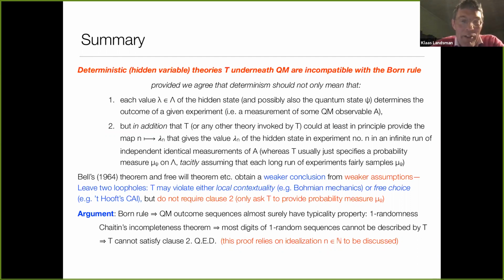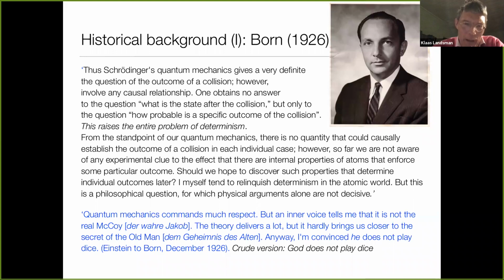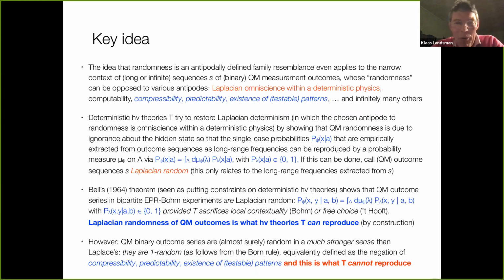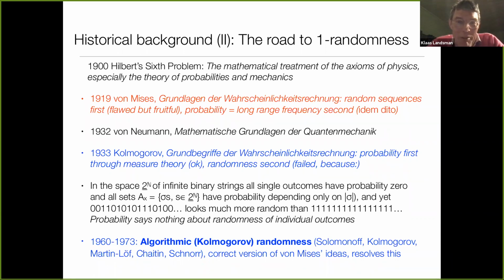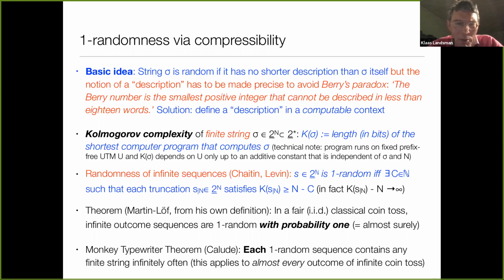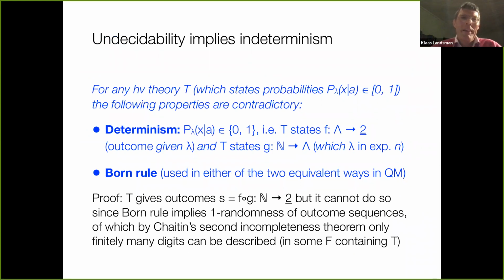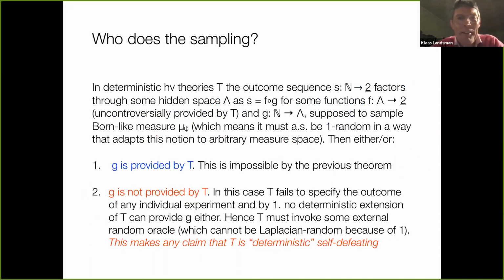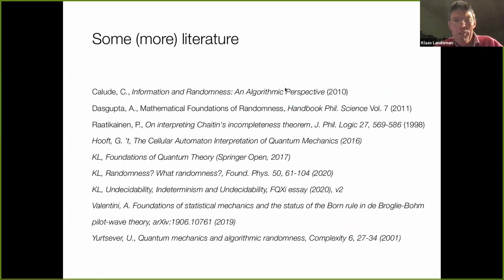Klaas Landsman - "Determinism and Undecidability: You Can't Eat Your Cake and Have it Too"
Talk by Klaas Landsman (Radboud University Nijmegen)
Harvard Foundations of Physics Workshop Series
Mini-Workshop on Probability and Undecidability